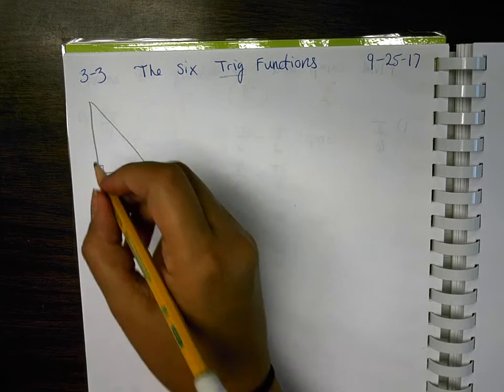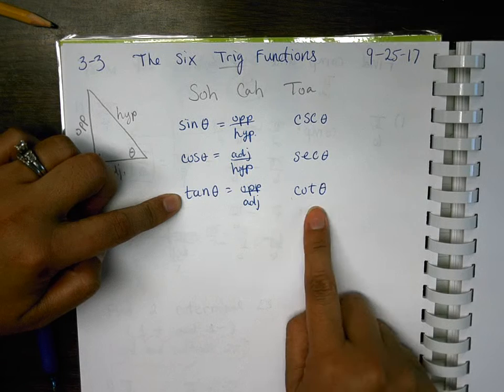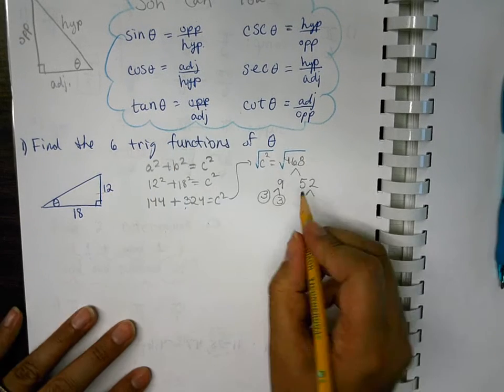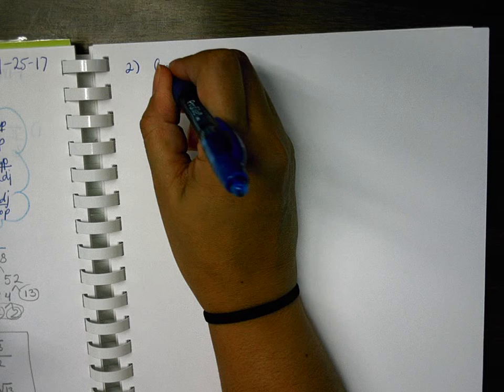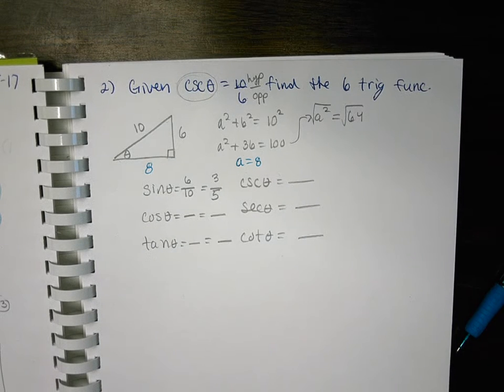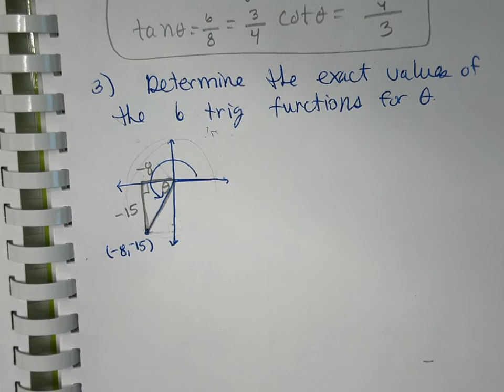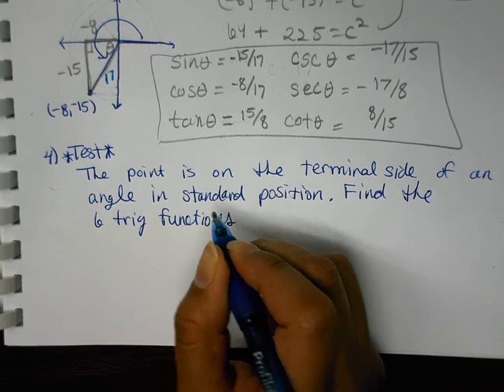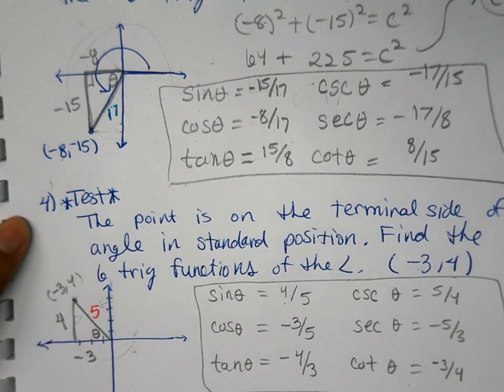Advanced Math Unit 3.3 Torres